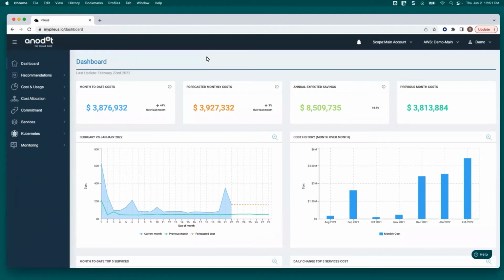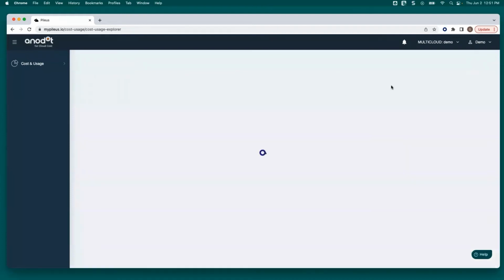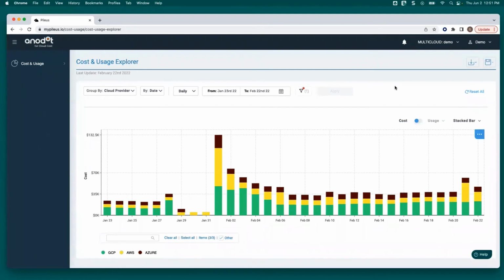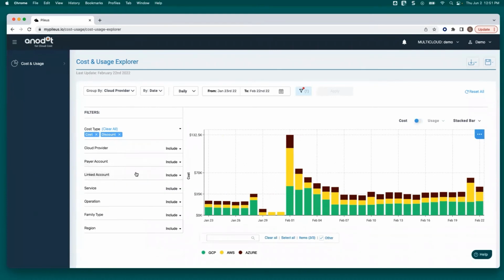Multicloud Cost Reporting Demo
Report on costs across your multicloud infrastructure by service, cloud provider, payer account, linked account, line of business (LOB) and more.